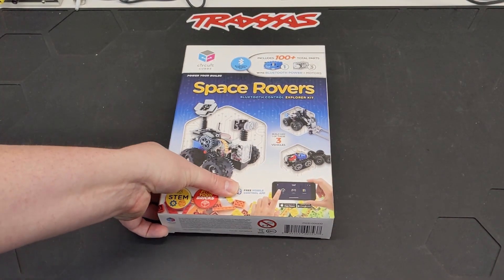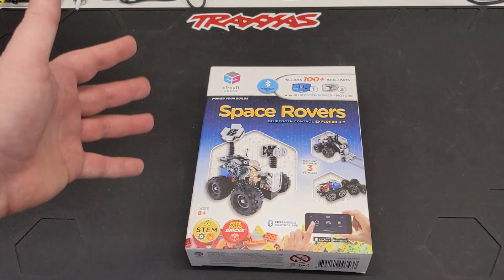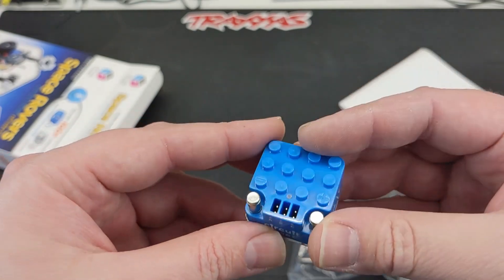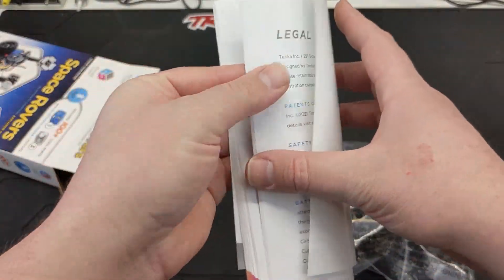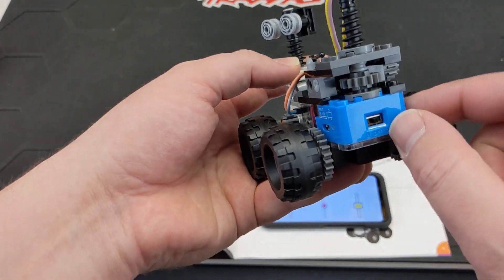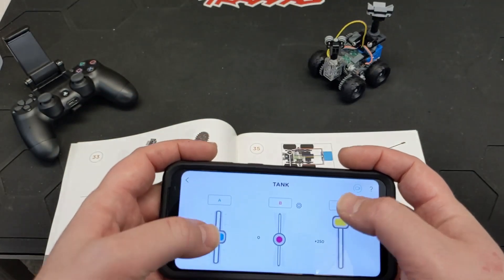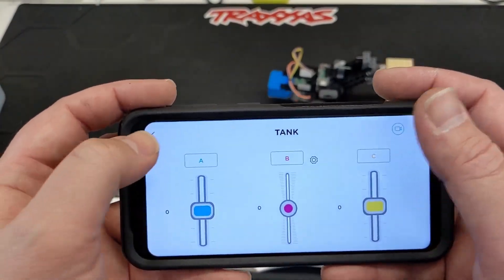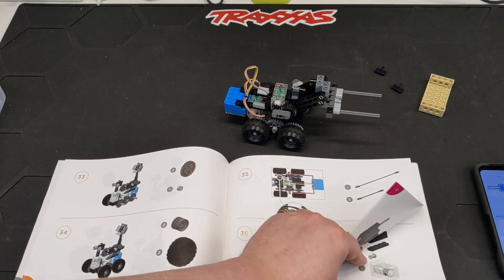Circuit Cubes - Space Rovers! First impressions and review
This is my non-sponsored review of the Circuit Cubes Space Rovers set.  I'm excited to see what can be done with the controller and motors.  The small footprint opens up tons of new possibilities with Lego builds.

Discussion on Eurobricks for using the Lego train remotes with Circuit Cubes

Check out the official @CircuitCubes YouTube channel for more builds and interviews.